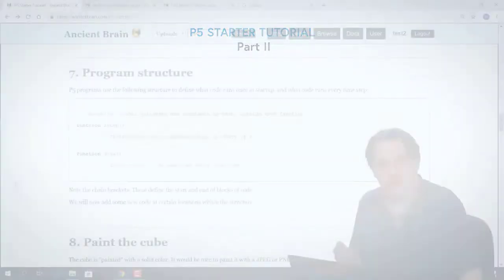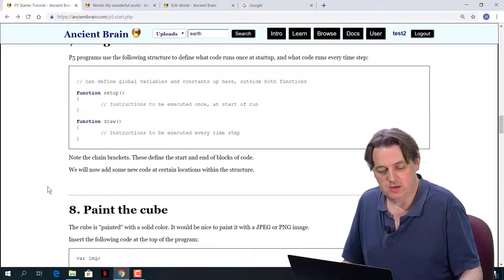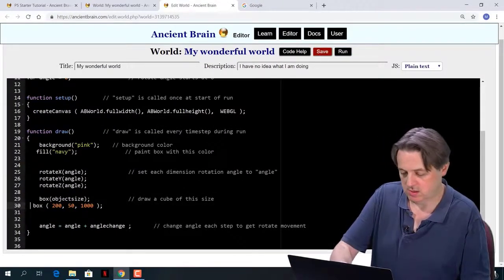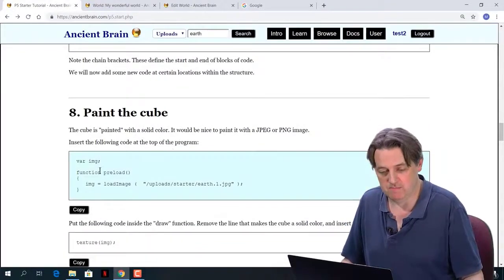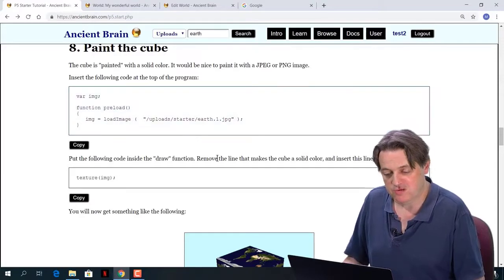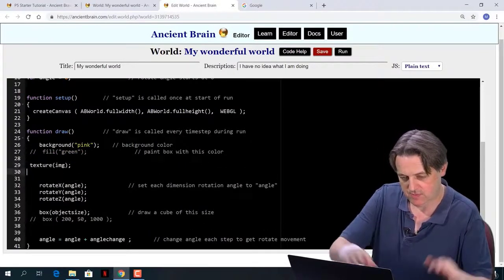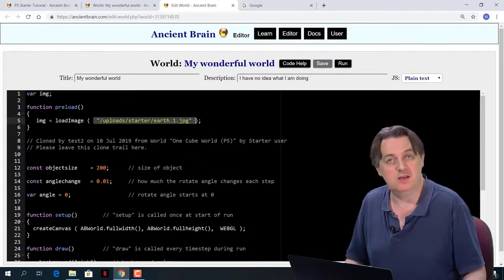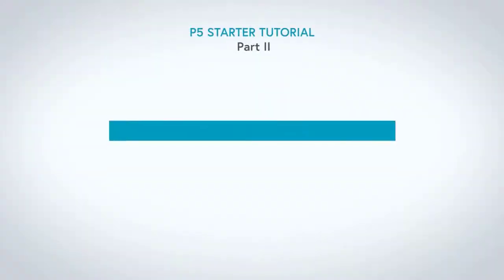Ancient Brain Starter Tutorial (P5). Step 8. Paint the cube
Step 8 is "Paint the cube". The cube is "painted" with a solid color. It would be nice to paint it with a JPEG or PNG image.

Ancient Brain
Code. Play. Teach. Learn. Research. Demo.